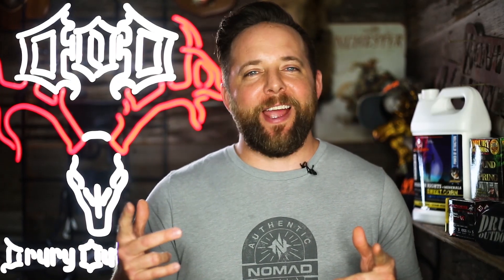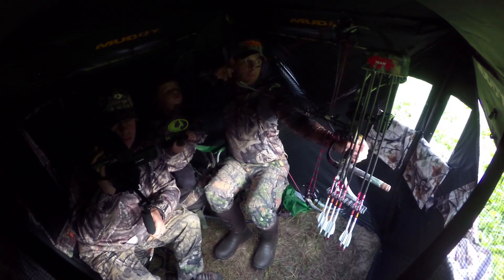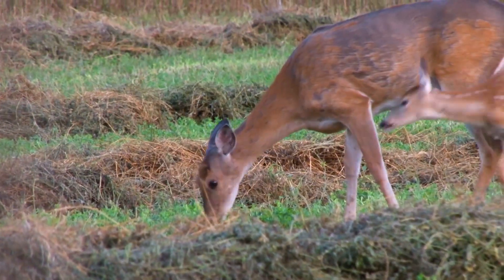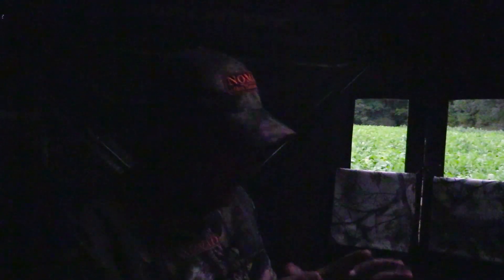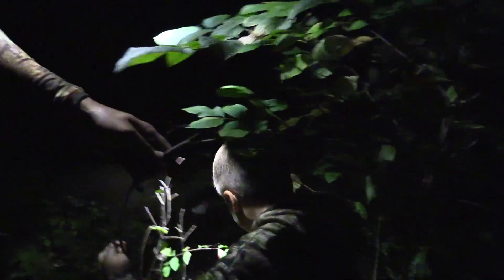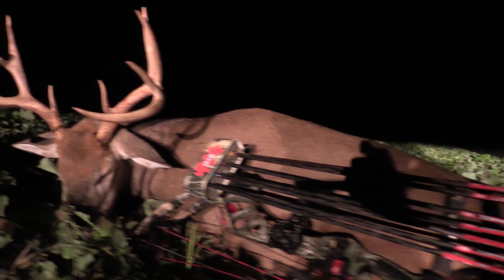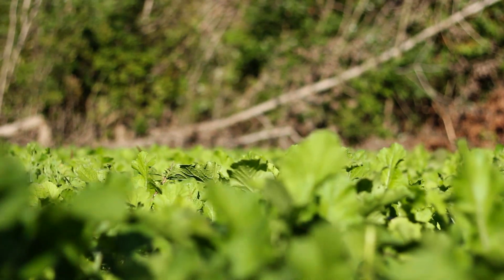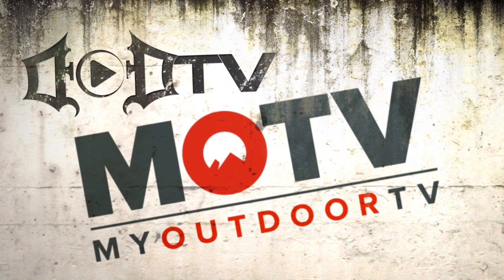Fun Fact Friday: 5-year-old Henry Helps Track a Buck!!